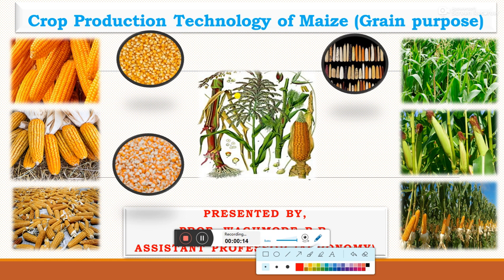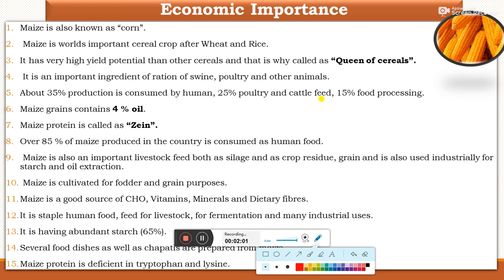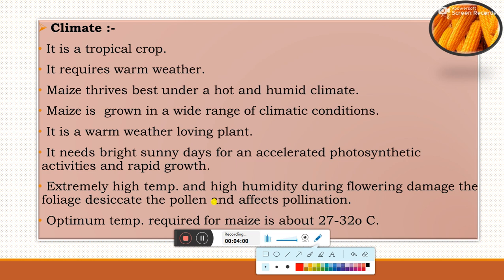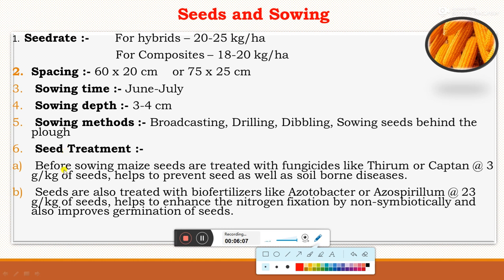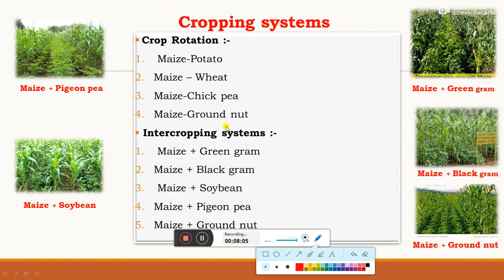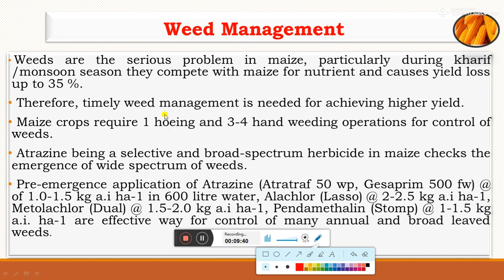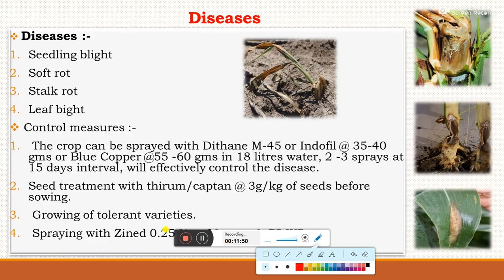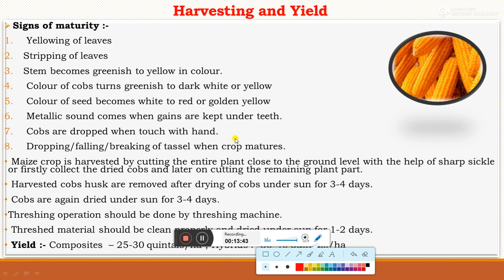Crop Production Technology of Maize (Grain purpose)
By, Prof. Waghmode B.R. Assistant Professor, Agronomy, K.K. Wagh College of Aggriculture, Nashik